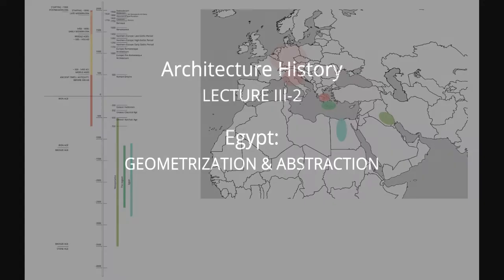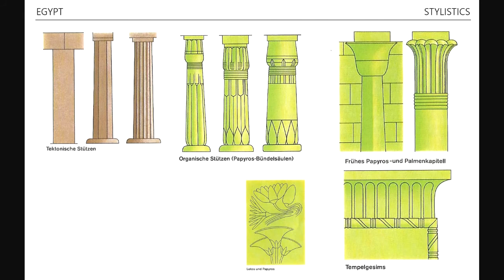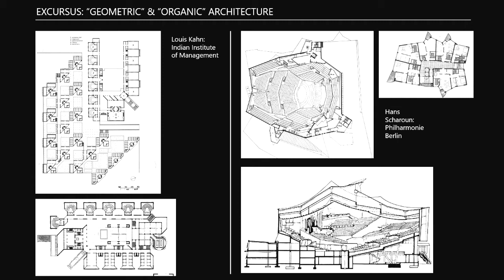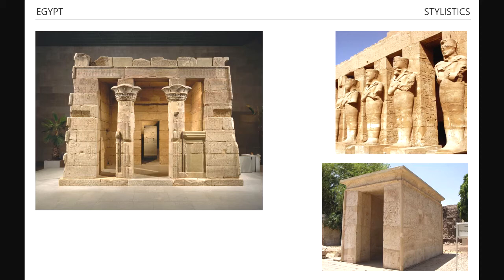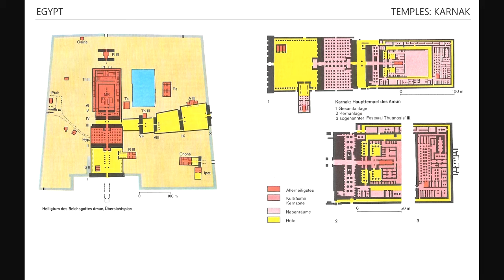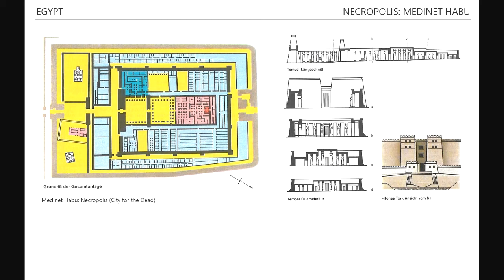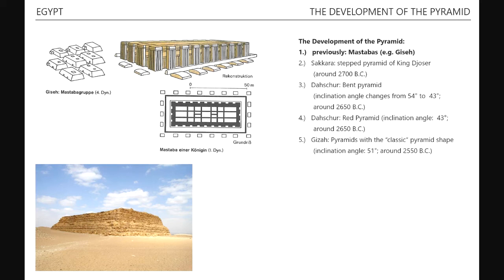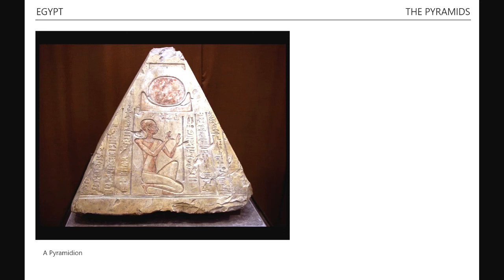Architecture History: Egypt Architecture / Egyptian Pyramids & Temples [University Online Lecture]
The most modern Architecture Style of all times: Ancient Egyptian Architecture